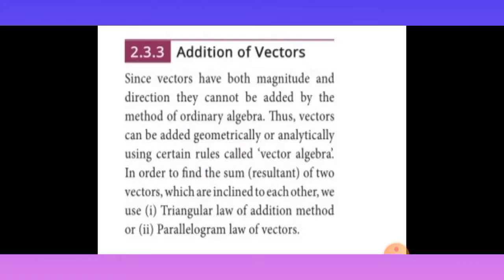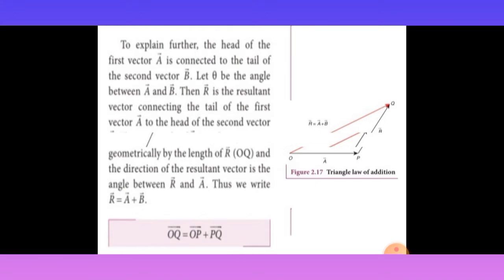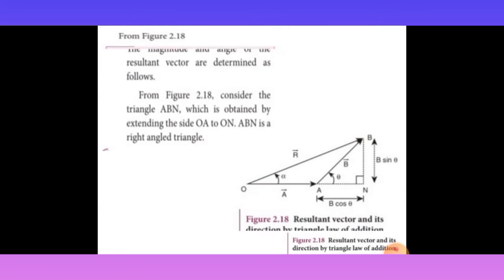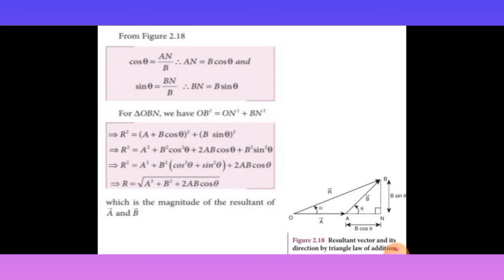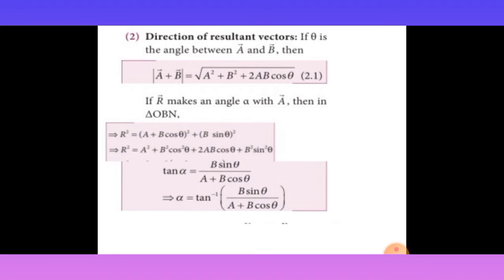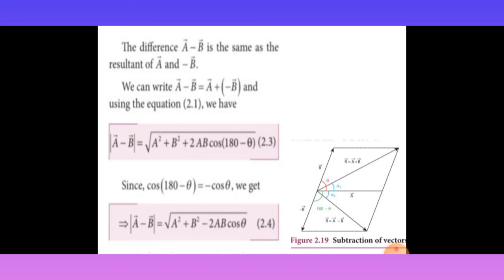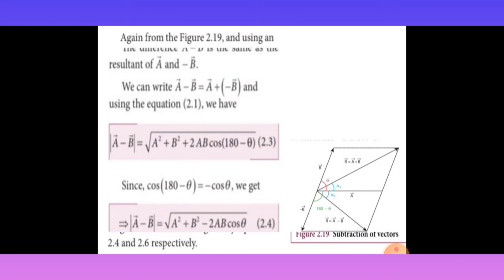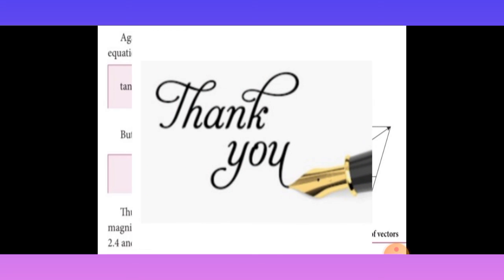STD XI PHYSICS UNIT -2 ( Addition and Subtraction of two vectors )